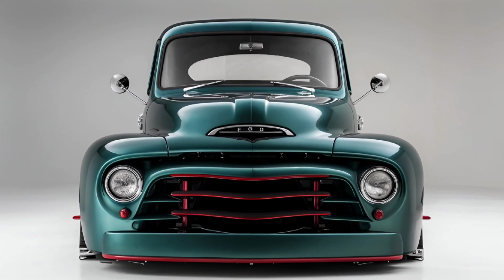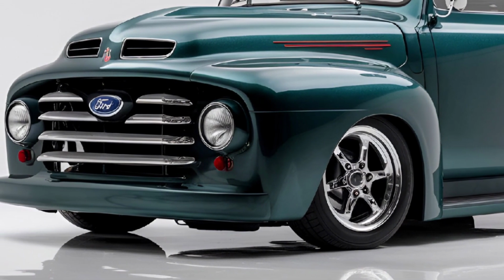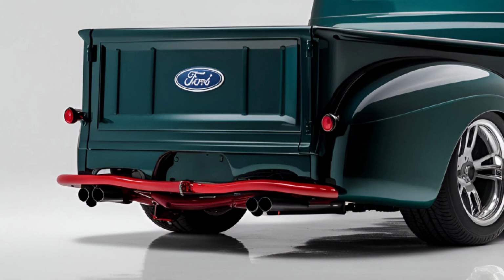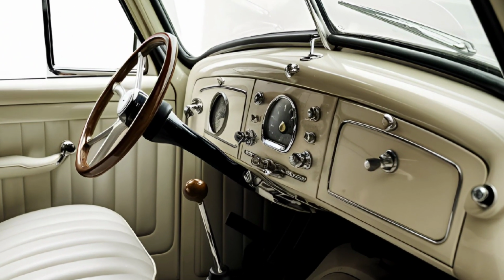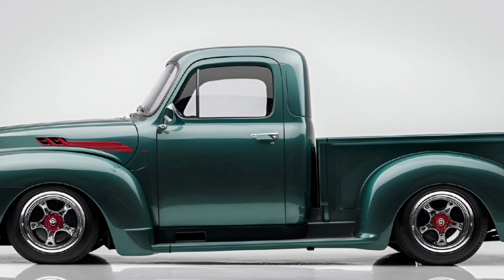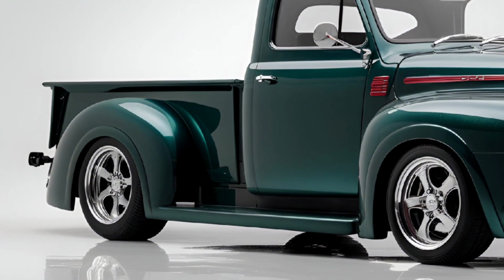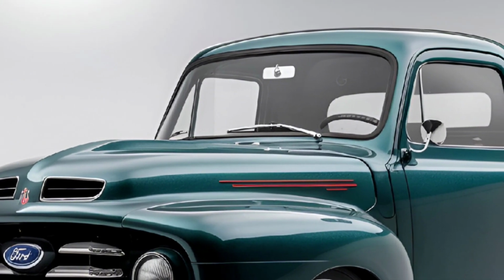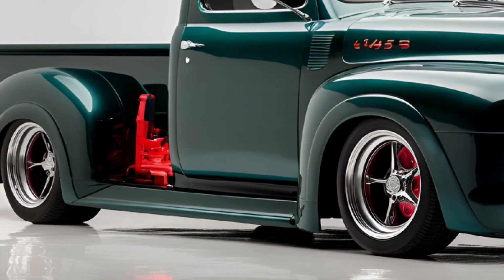Ford Brings Back the Legend: 2025 F1 Vintage Pickup Is a Game-Changer!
In this video, we dive deep into the 2025 Ford F1 Vintage Pickup Truck, bringing back the classic charm with a modern twist. Join me as we explore its stunning design, powerful performance, and unique features that make it a must-have for truck enthusiasts. Whether you're into retro cars or simply love pickups, this review covers everything you need to know about this iconic ride.

If you enjoyed this review, make sure to hit the like button, subscribe for more car reviews, and drop a comment below with your thoughts on the 2025 Ford F1 Vintage Pickup.